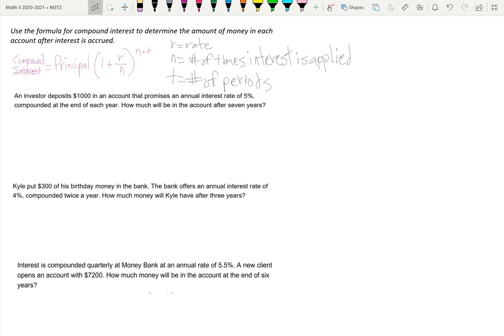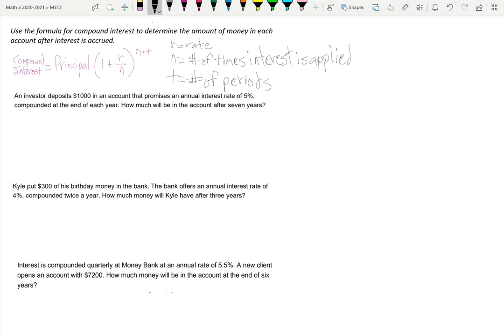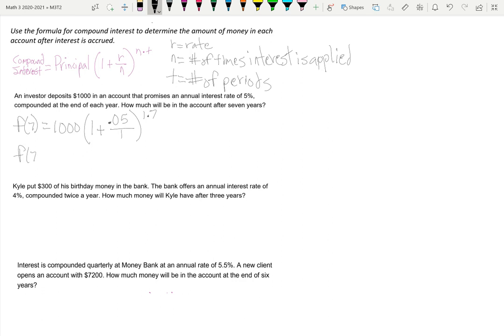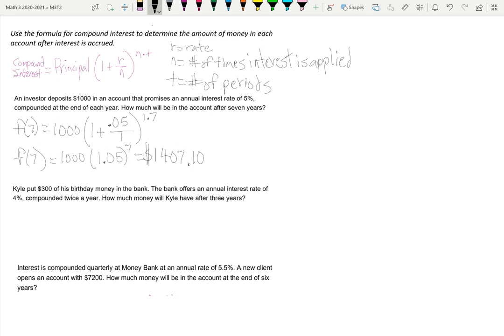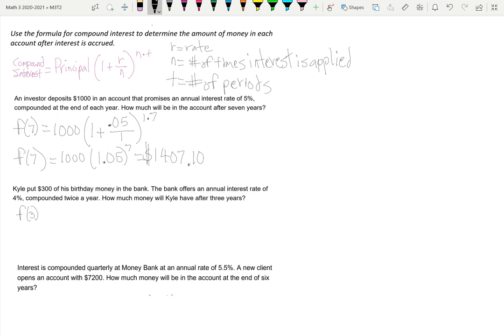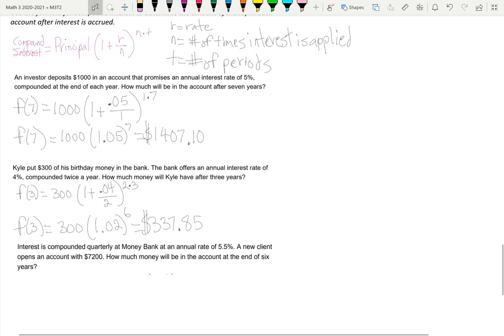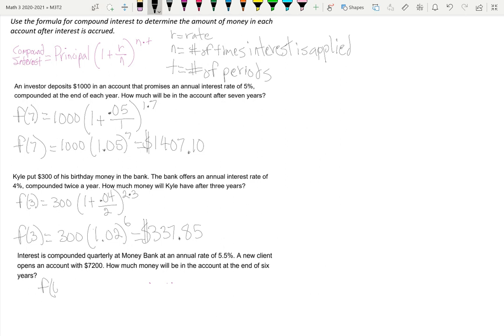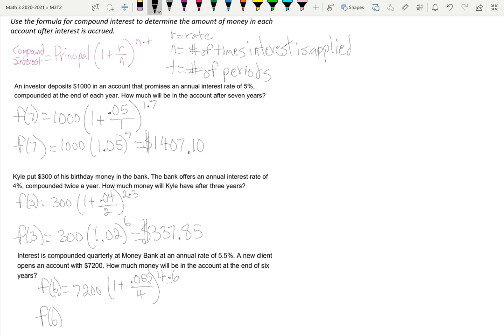M3 3.2.2.C Compound Interest